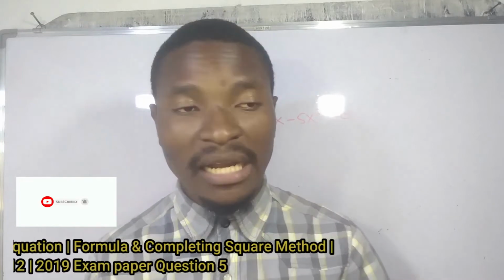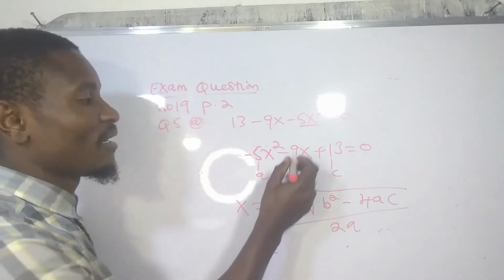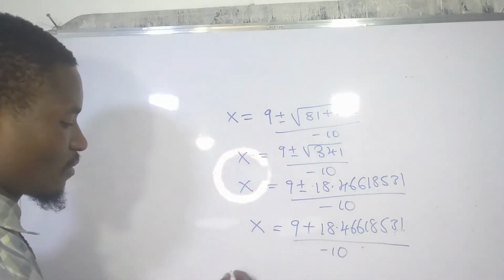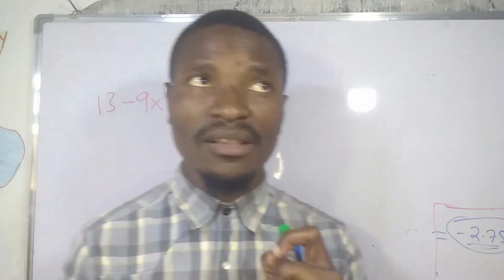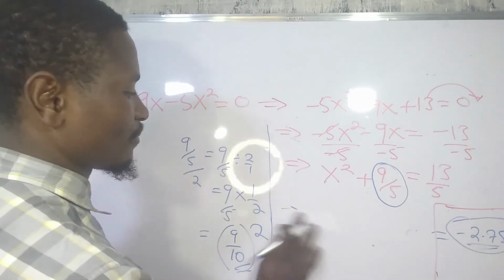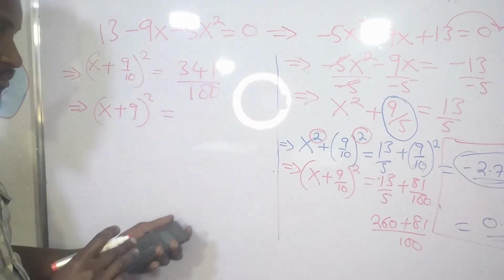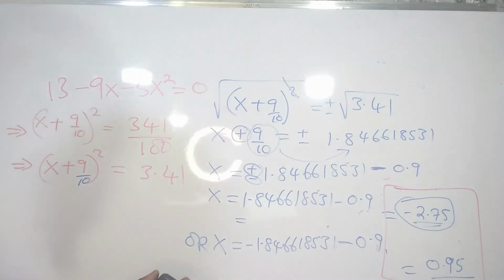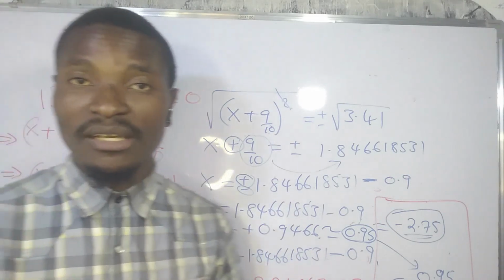Quadratic Equations using Completing Square & Formula Method | Question Paper - 2019 Question 5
In this video, you will learn how to solve the quadratic equations using two methods, that is; the formula and completing square method.